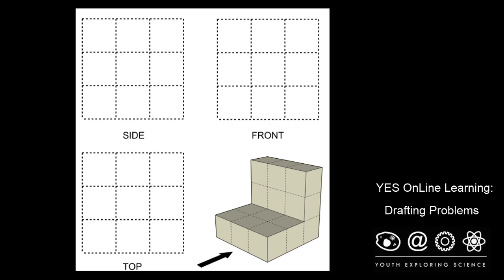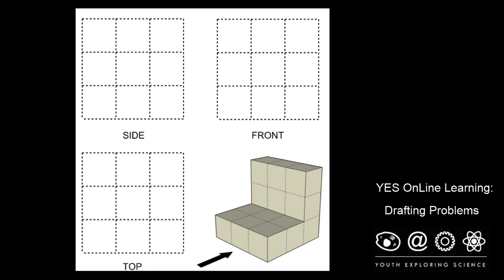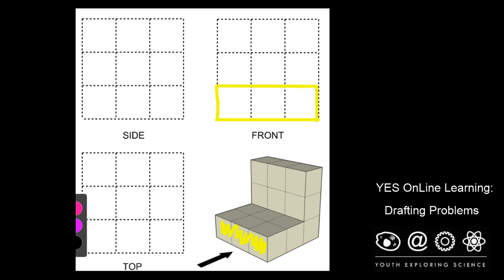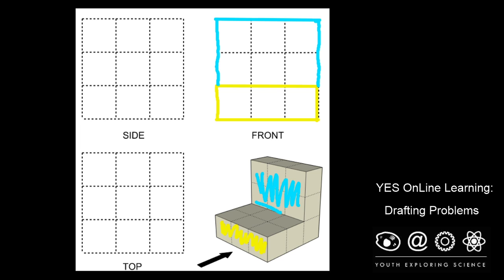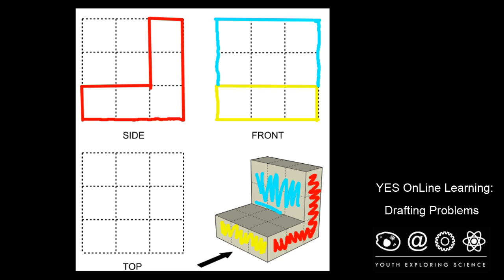Drafting Lesson 1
How to draw three views (orthographic) of a three dimensional object.